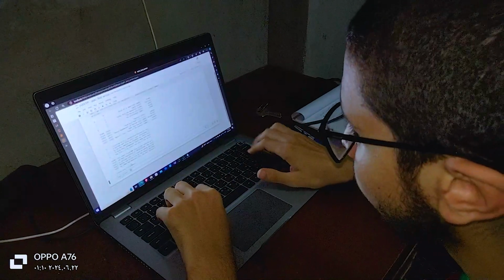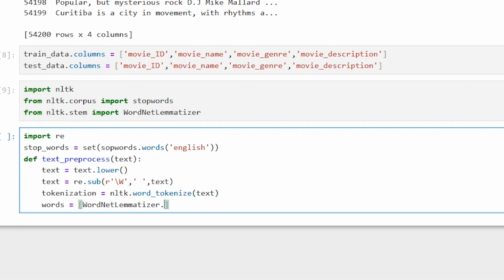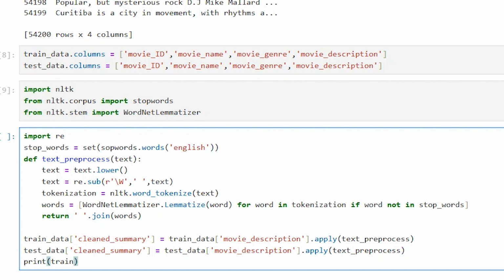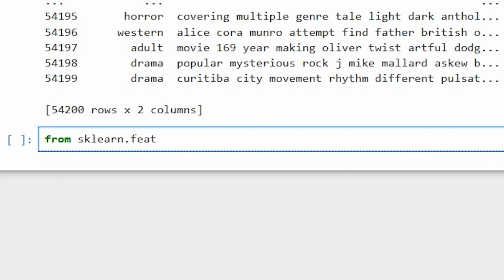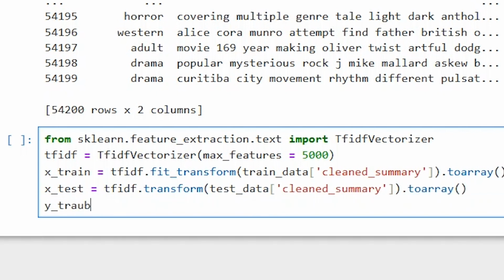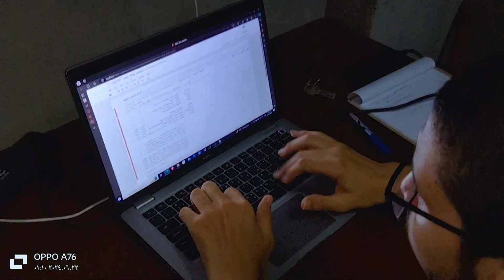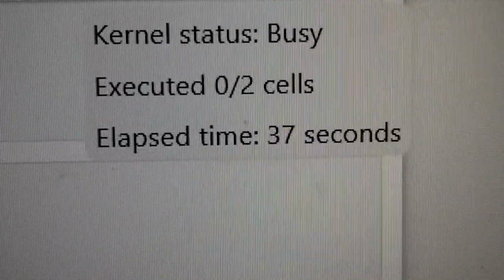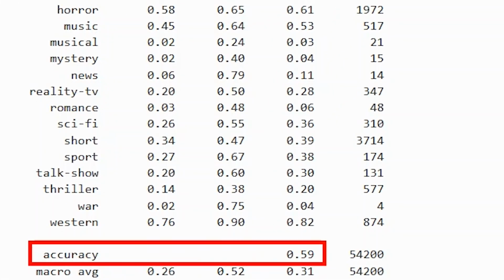Create Text classification machine model using: nltk, pandas and sklearn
In this video, I'll walk you through the steps of creating a machine learning model for text classification